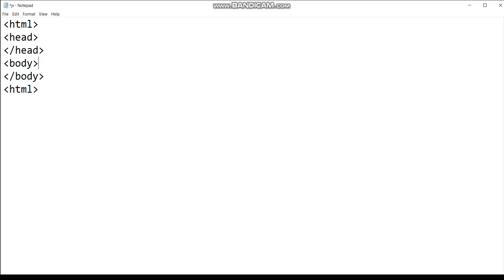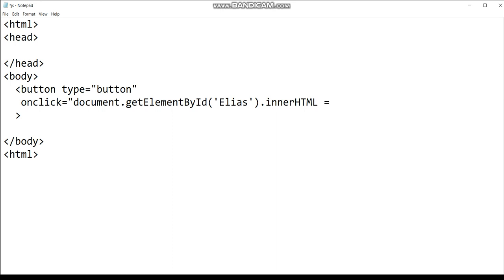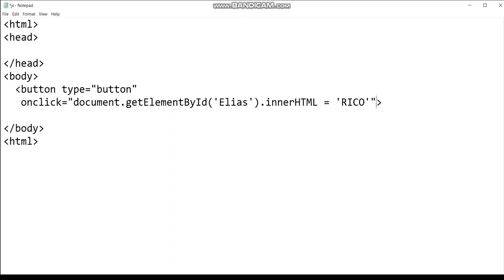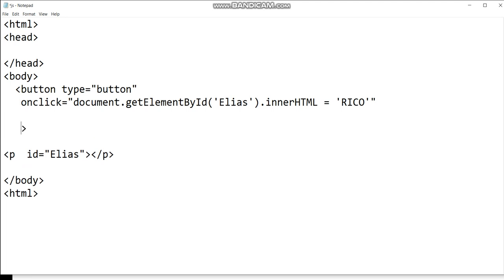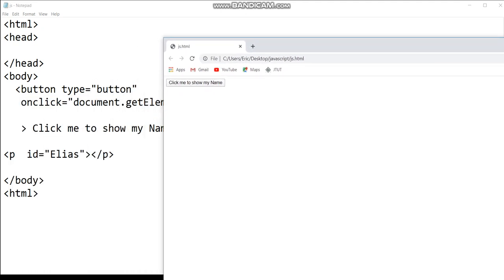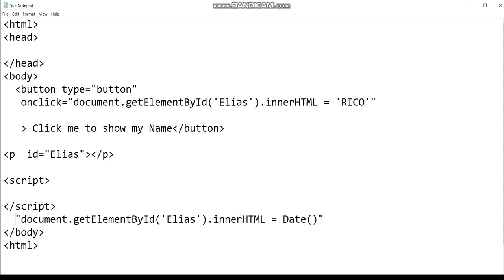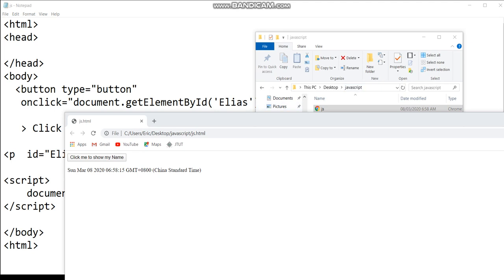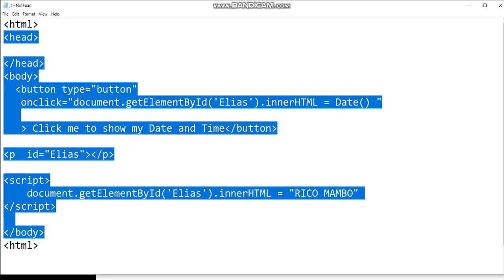JAVASCRIPT 101: Display String and Date Function